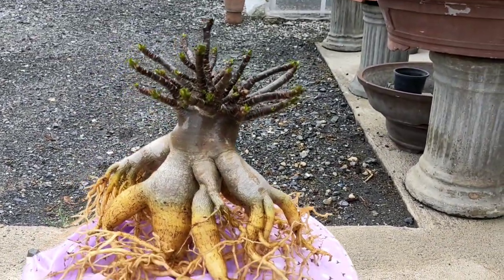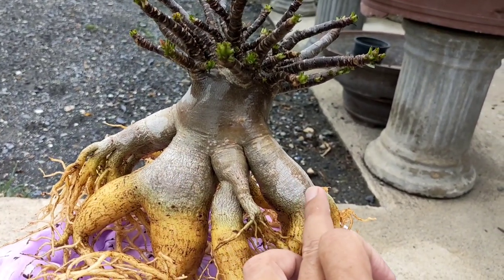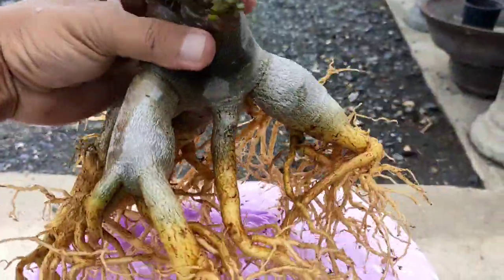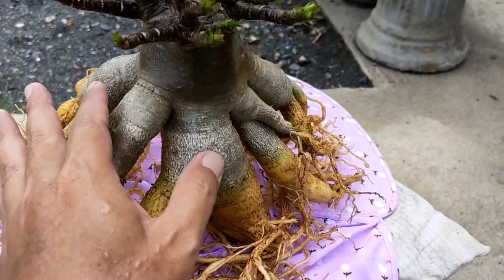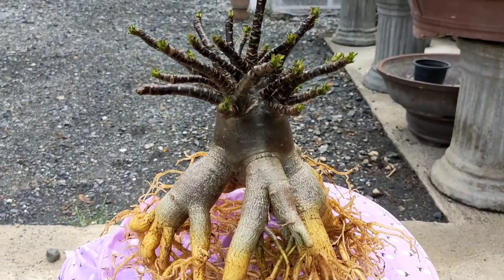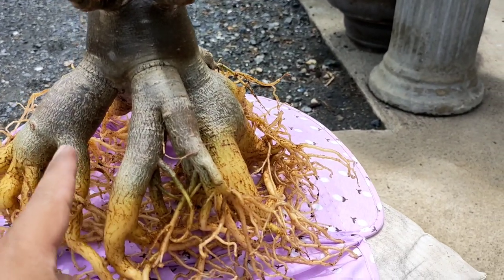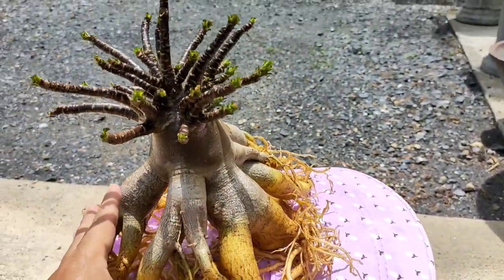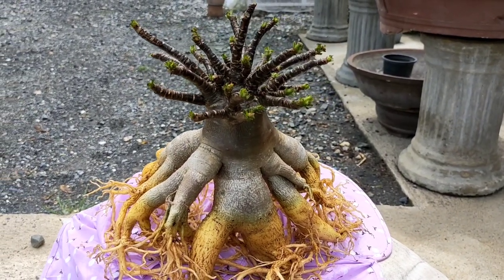Preview Thai soco Black skin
Adenium Thai soco Black skin before send to the new owner